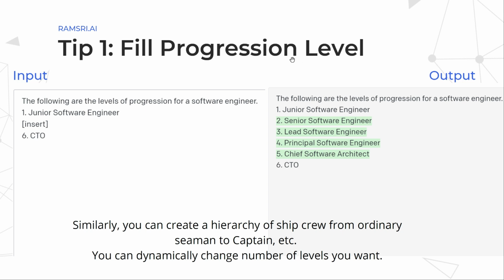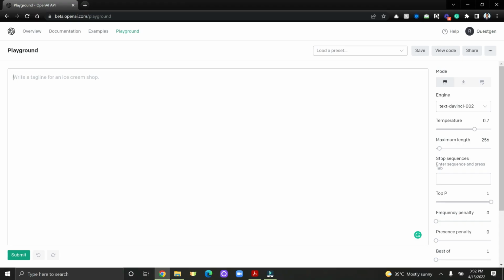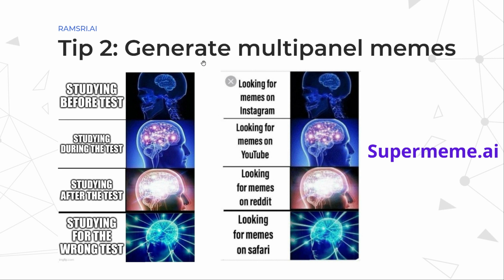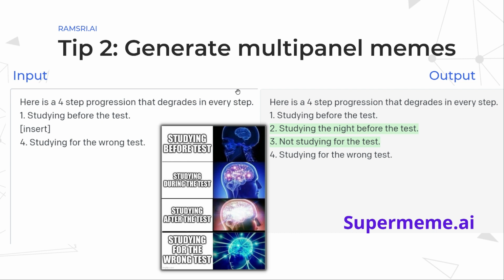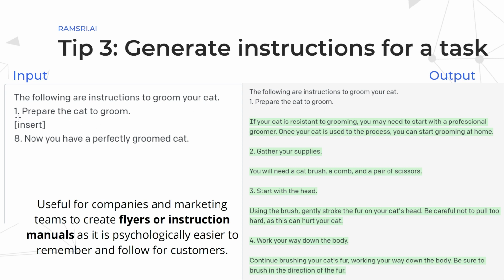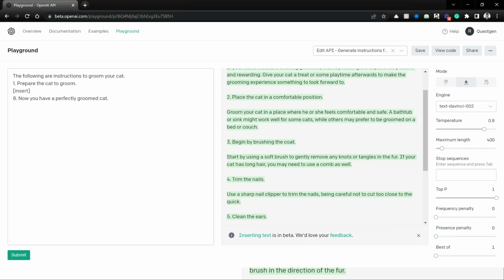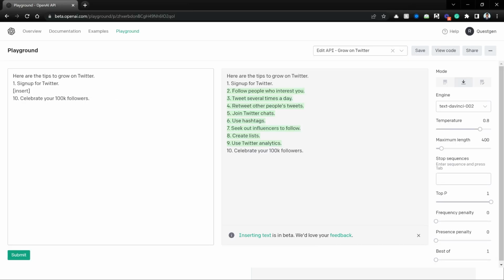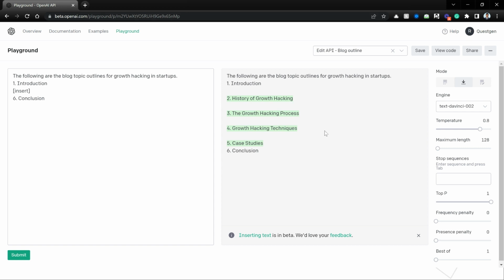5 creative ways to use OpenAI GPT 3's Insert Text Mode